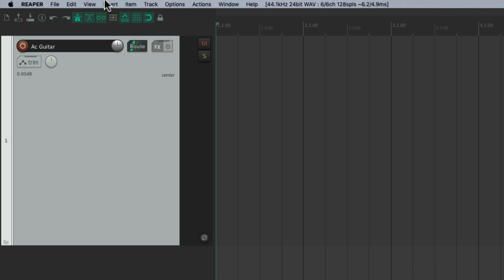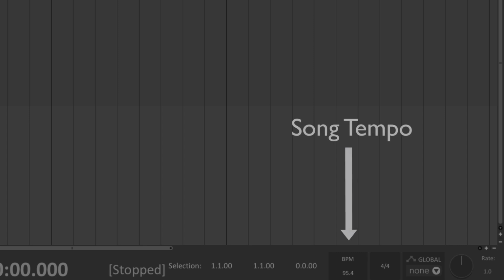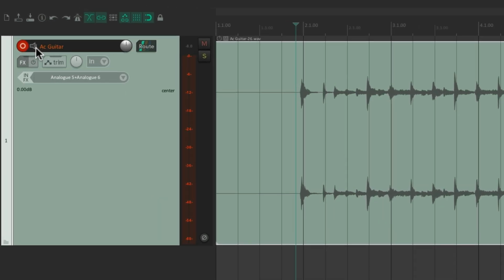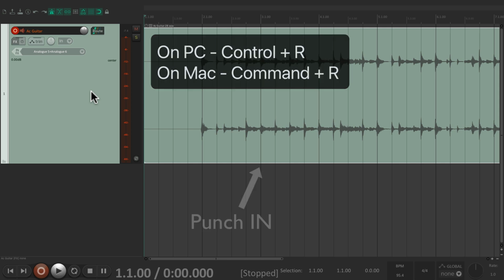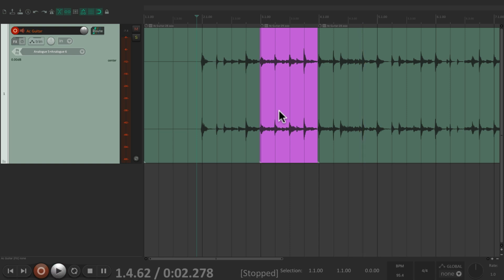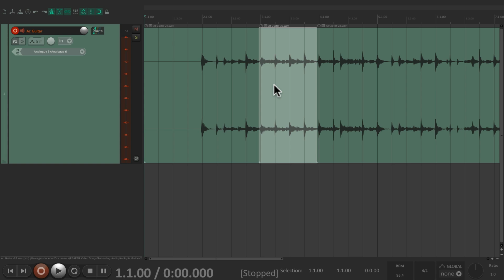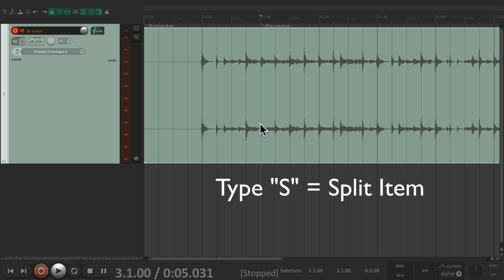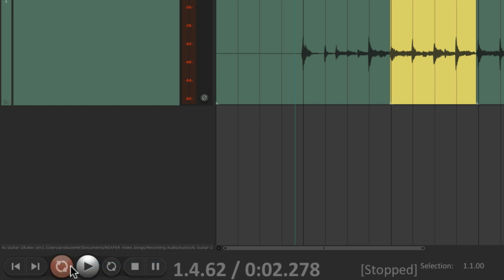This is REAPER 6 - Recording Audio (4/15)